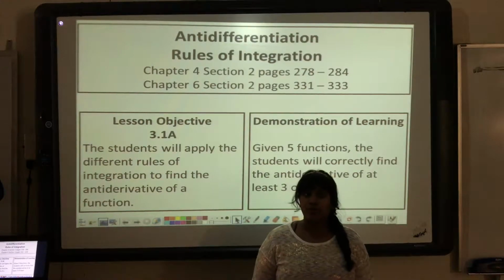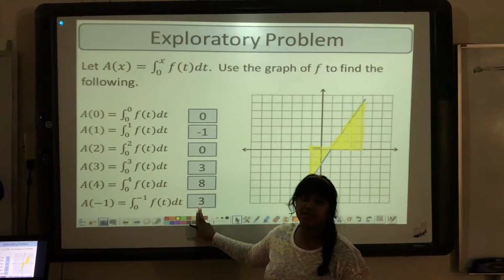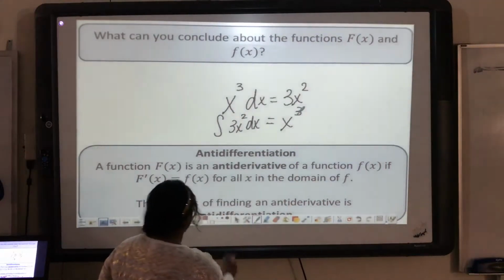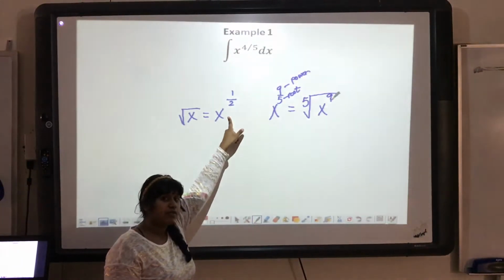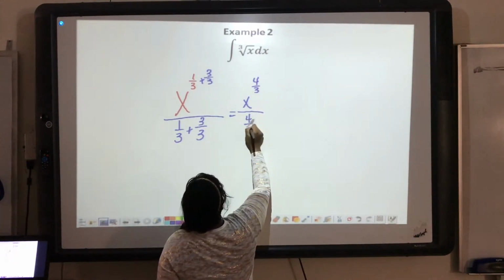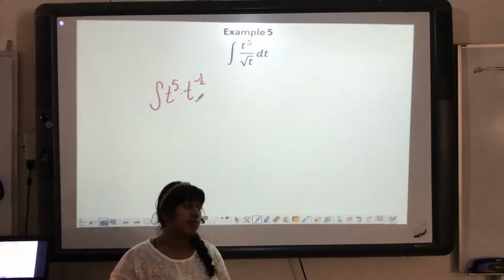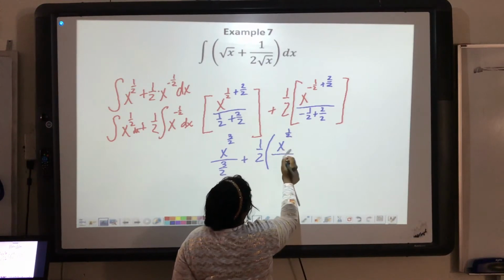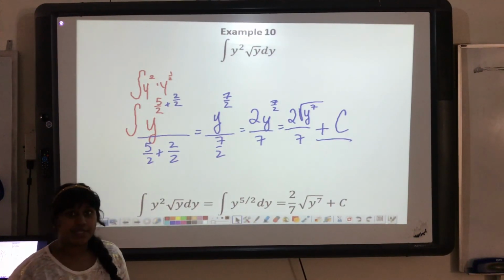7.1 - The Antiderivative and Rules for Integration - Power Rule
Matching with the Unit 7.1 packet. This video introduces the antiderivative and the power rule in integration.